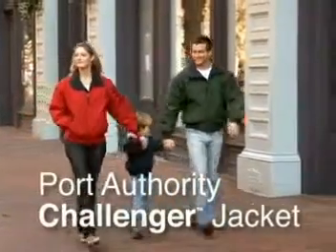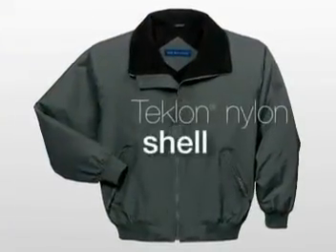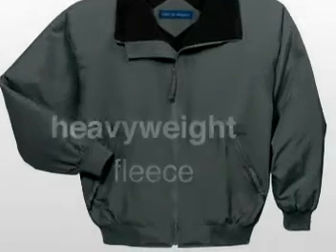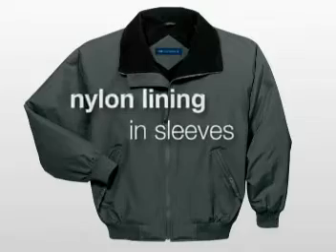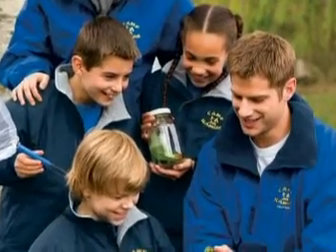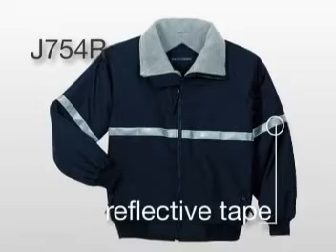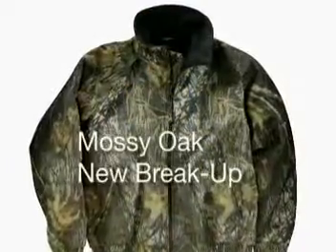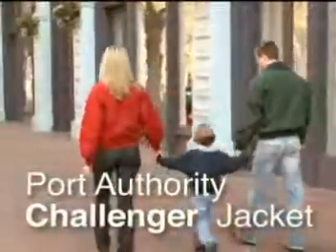Port Authority Challenger Jacket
Port Authority Challenger Jacket A long-time favorite, the Challenger has a traditional design and a durable, water-repellent shell to keep you warm and dry. With plenty of color choices and styles, this jacket is consistently a top performer.